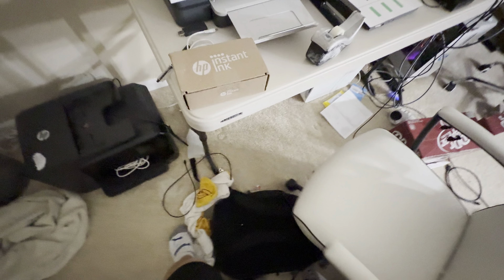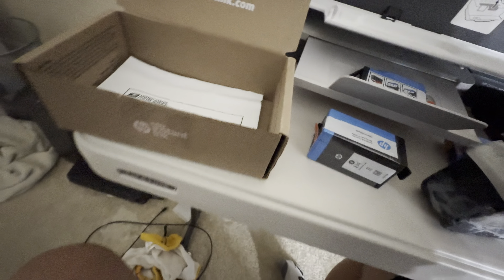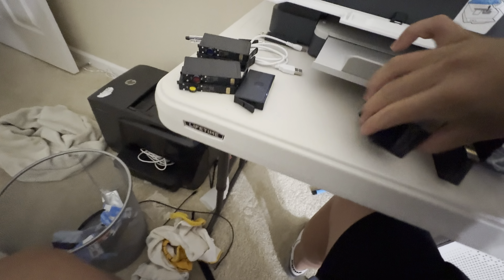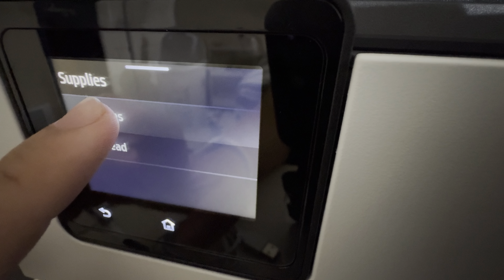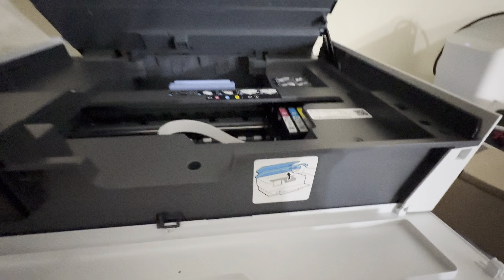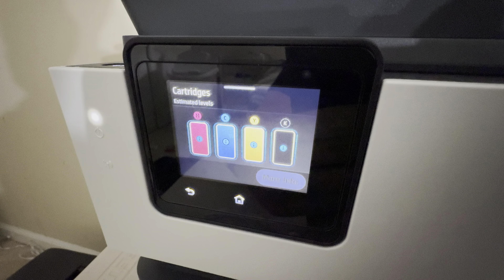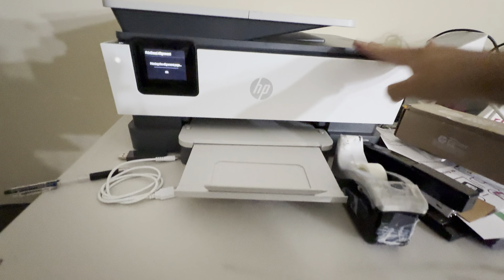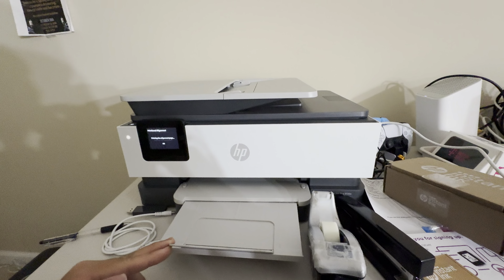New instant ink cartridges